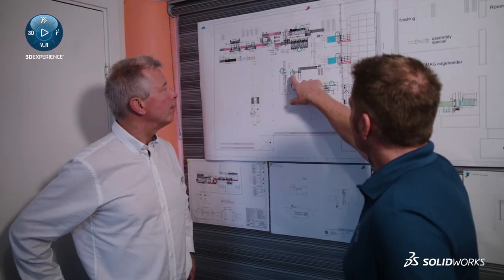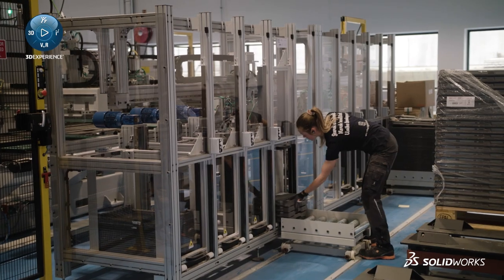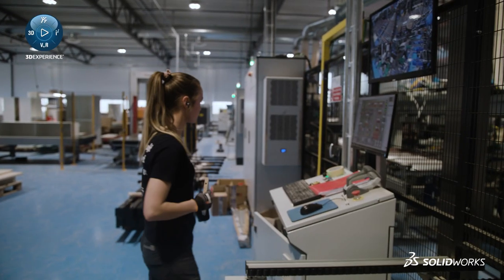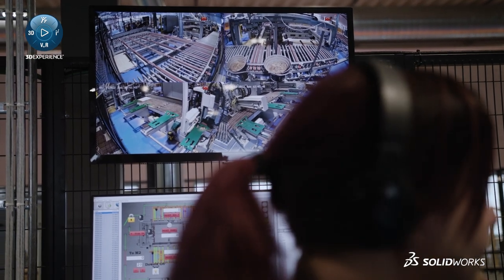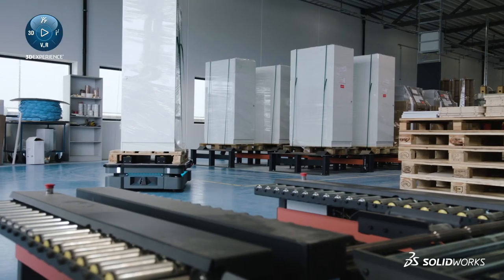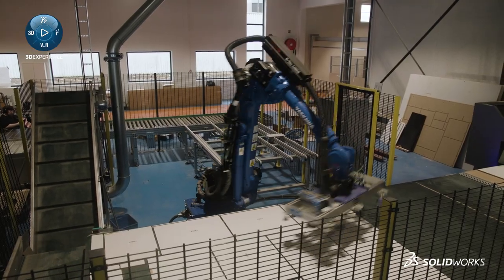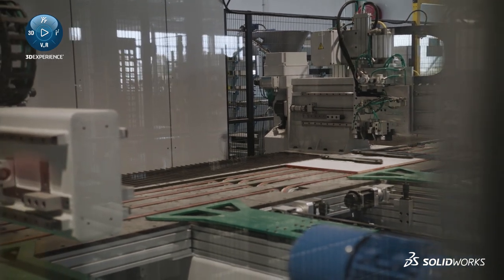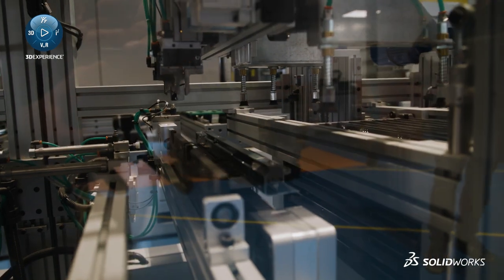Discover why Haugstad Møbel is using SOLIDWORKS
Haugstad Møbel has produced tailor-made quality furniture for over 70 years. The company tailor furniture's in close dialogue and collaboration with the customer. This has resulted in, among other things, special collections for individual dealers and special furnishings for interior architects.

Haugstad Møbel is using SOLIDWORKS® because it has very little limitations and is very dynamic and flexible. When they customize a product all panels inside the product are quickly adapting to the new measurements. SOLIDWORKS allows them to take the knowledge out from people´s head and put it in a system. Haugstad Møbel are using SOLDIWORKS because it's the best industrial software design program - for them.